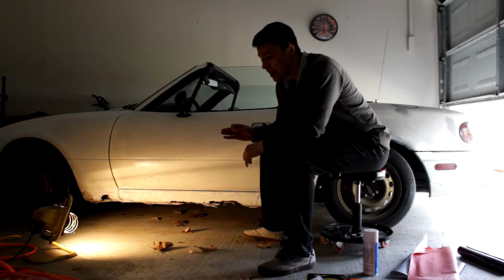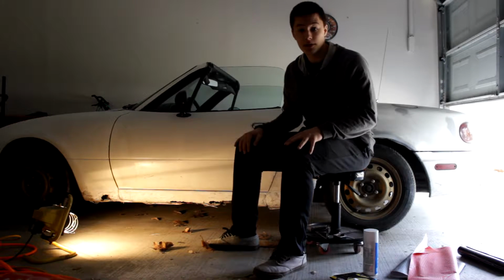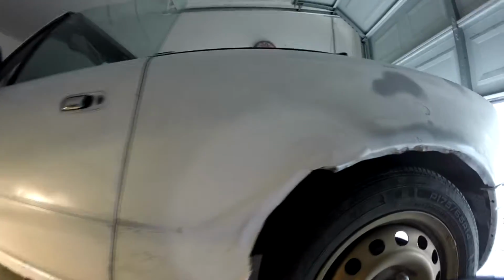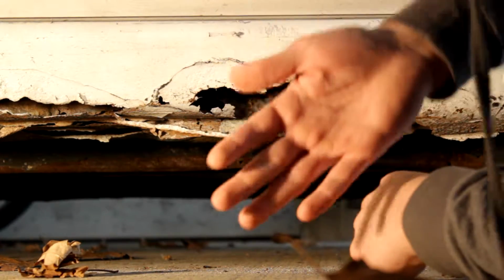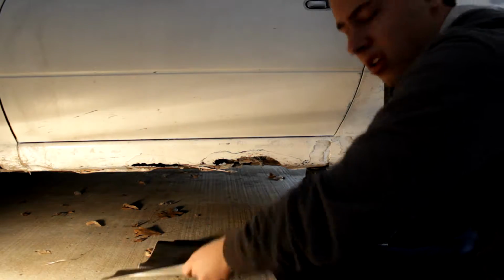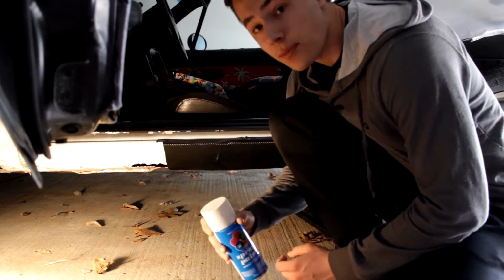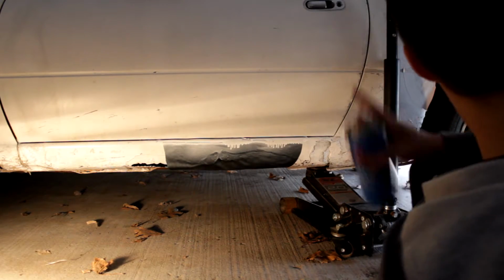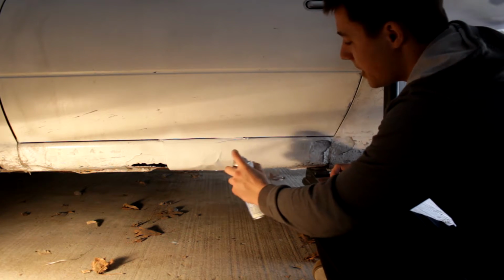Miata rust fix | SUPER CHEAP/CLEAN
Don't take it to a body shop, just follow these steps and your car will be back to mint condition.